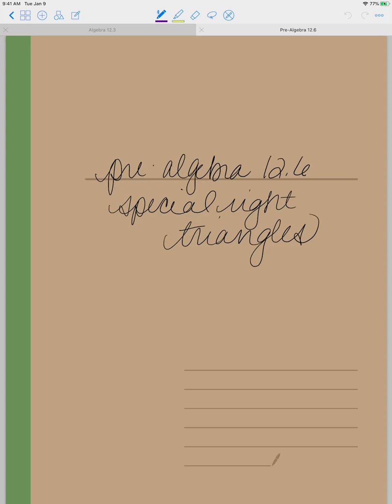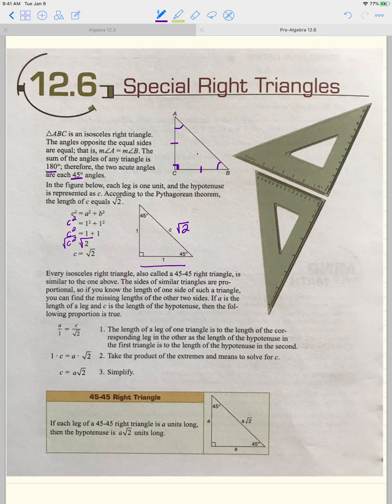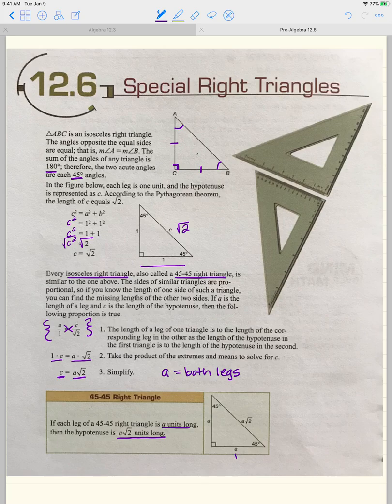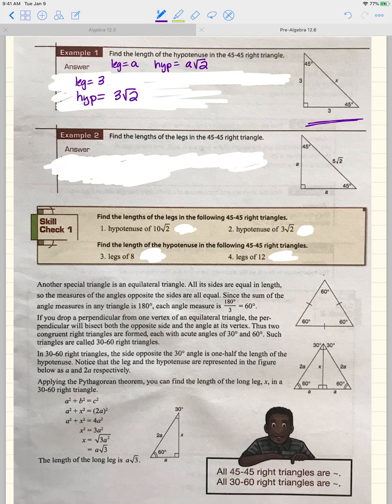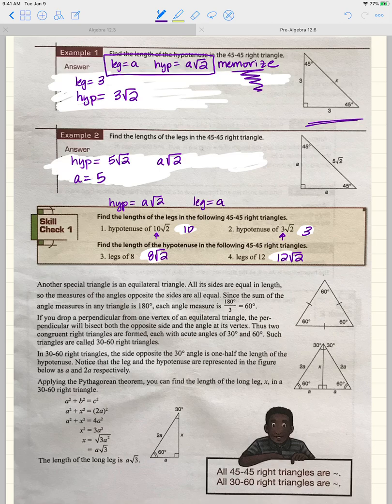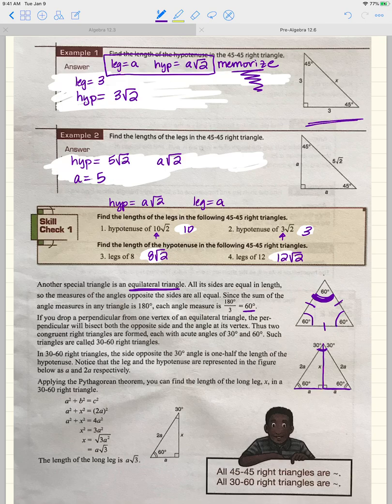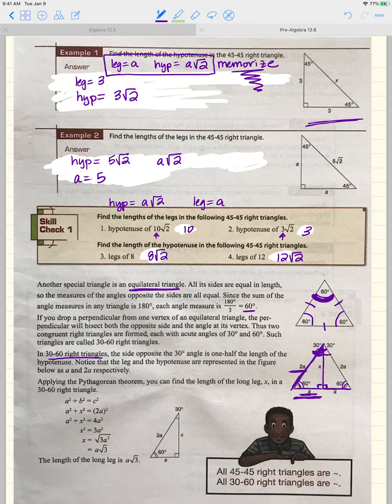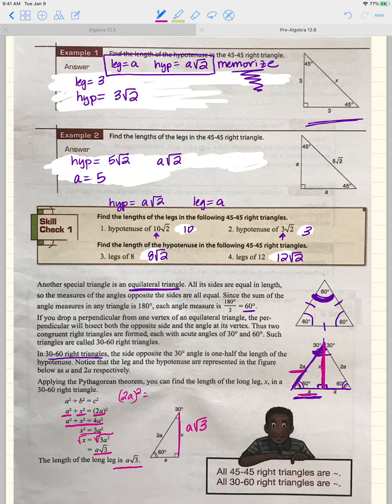Pre Algebra 12 6 Special Right Triangles